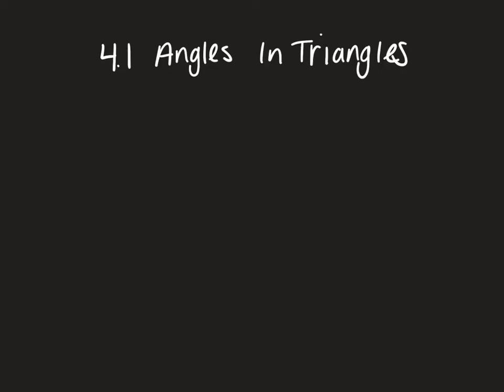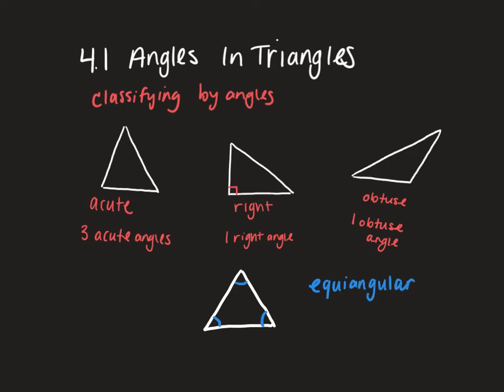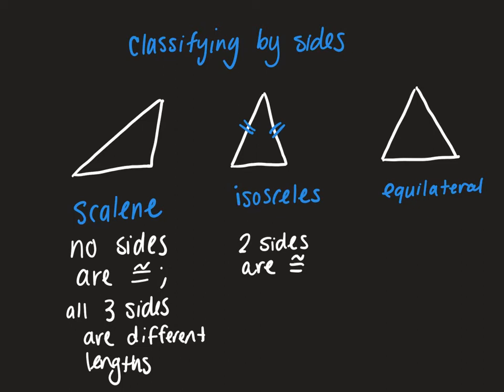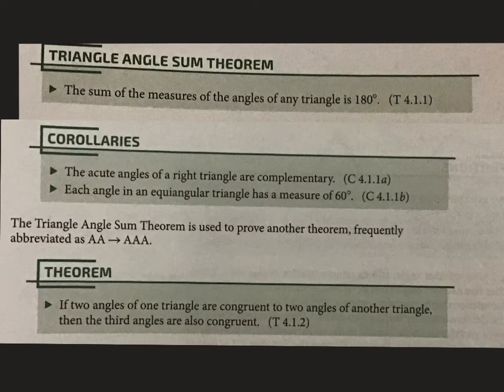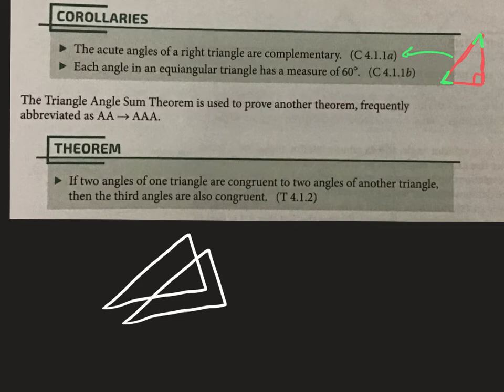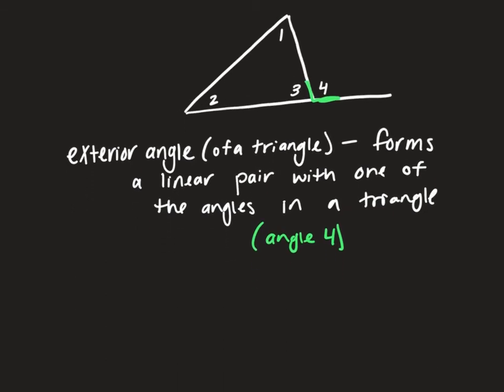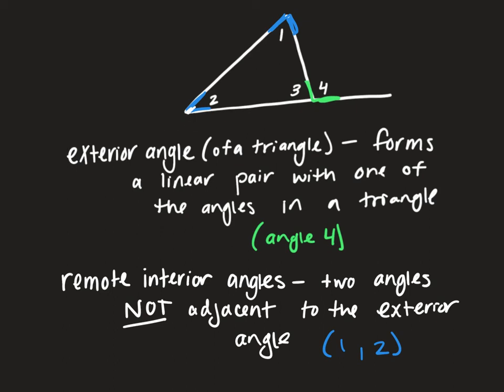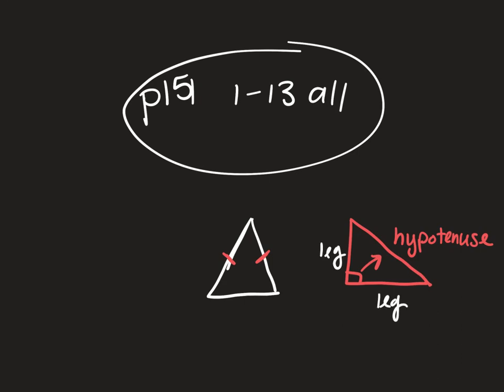4.1 Angles in Triangles